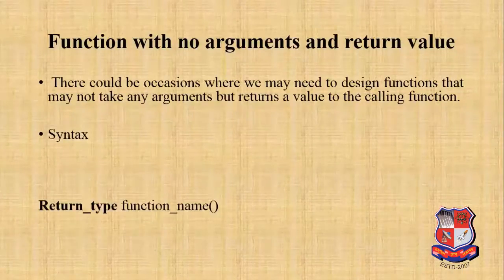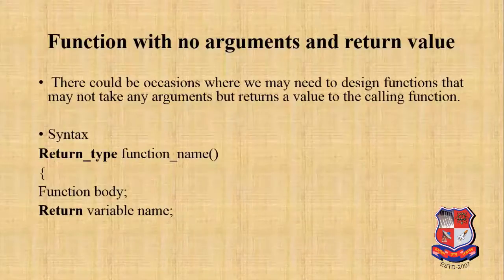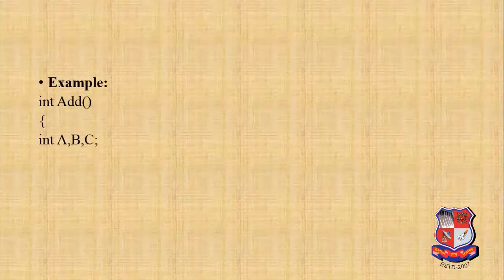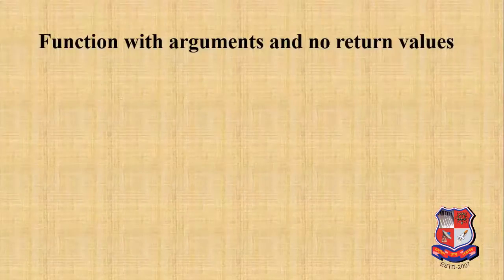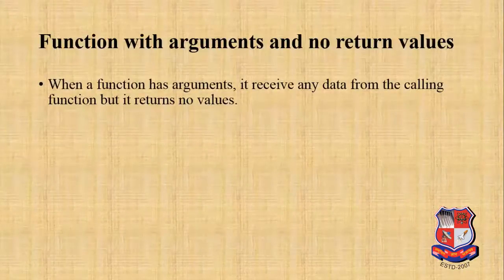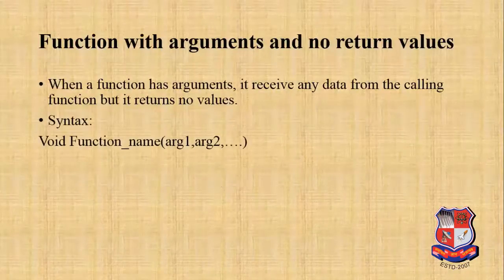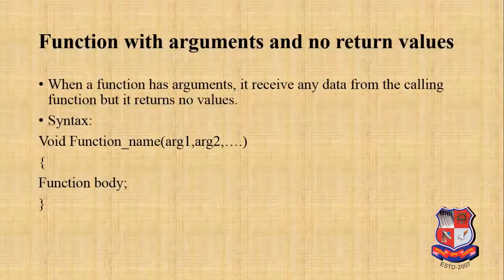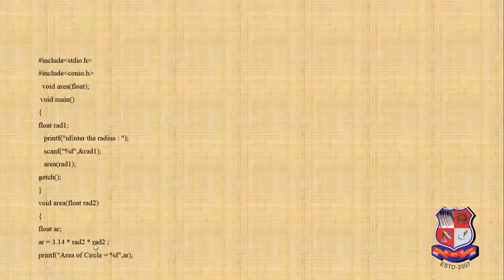GTU_BE_COMPUTER ENGINEERING_3110003_Functions - part 1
Subject : 3110003  -  Programming for Problem Solving (Sem-2)
Created By : Mohini kulkarni [Assistant professor] | 28 Apr 2020 | 131 MB
College : 050 - SIGMA INSTITUTE OF ENGINEERING, VADODARA
Topic : Functions - part 1